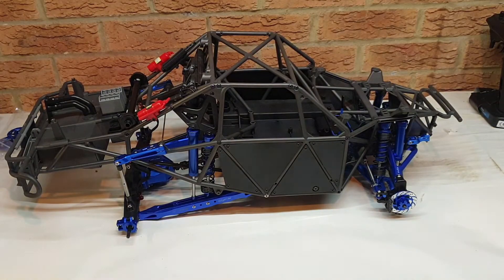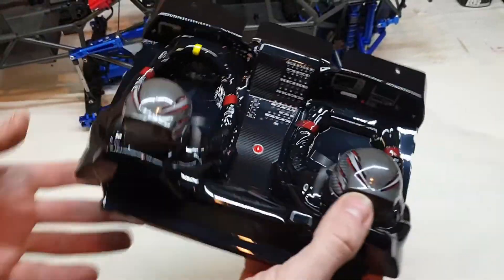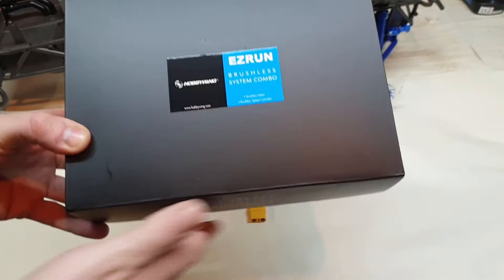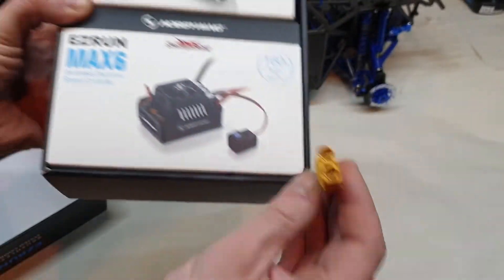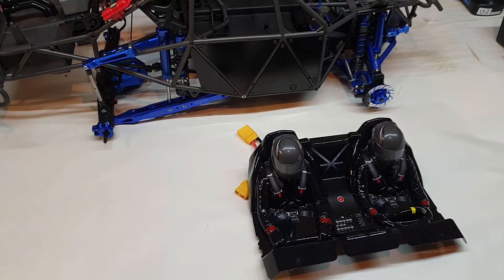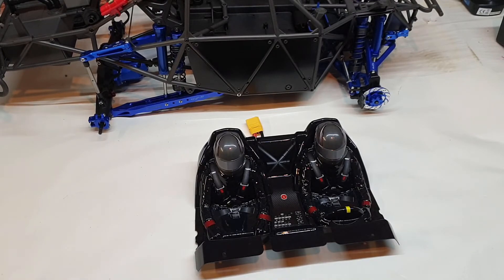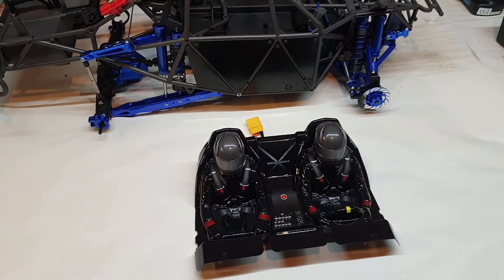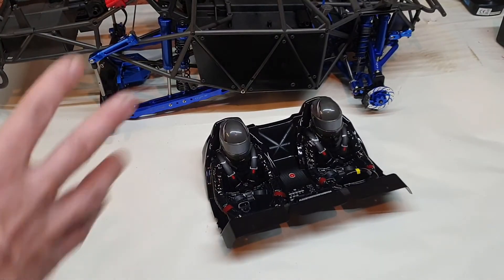Traxxas UDR build part 14 new parts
this vid is just an update on the new parts that have arrived and to let you know the parts that are on there  way